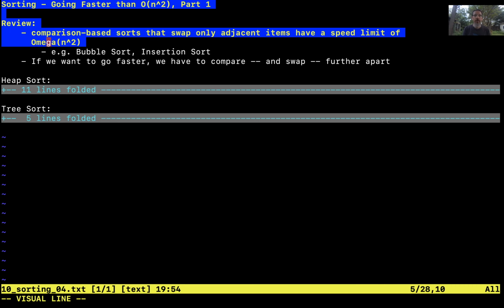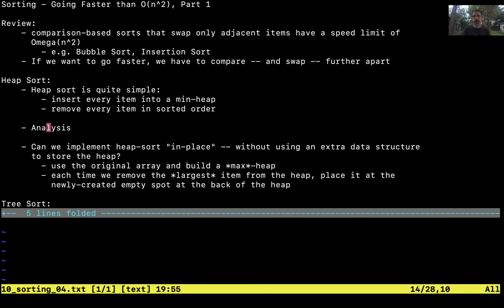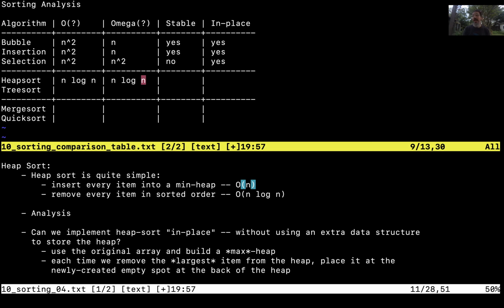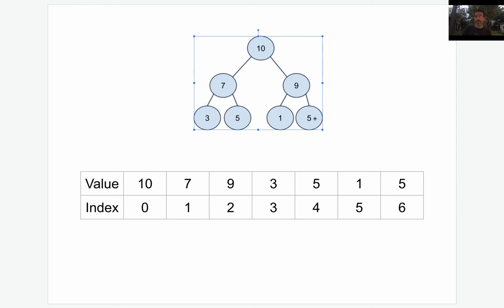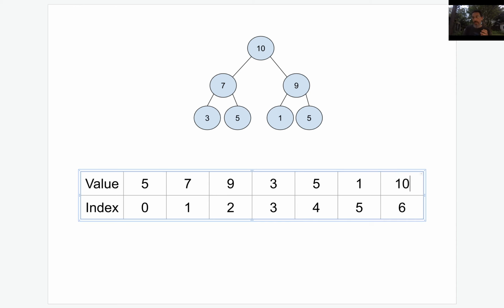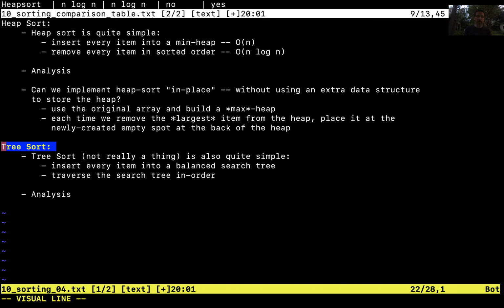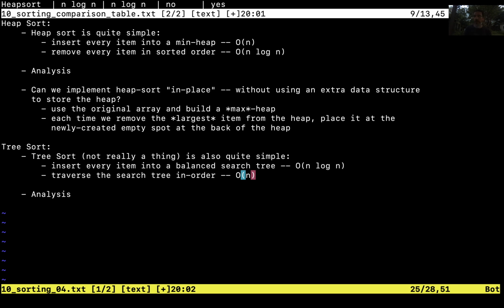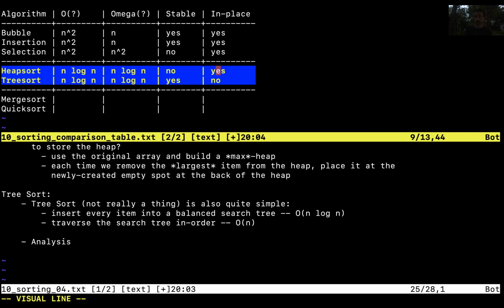Data Structures 11-04 — Heap Sort and Tree Sort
We look beyond simple sorting algorithms, and see that heap sort and tree sort are able to run faster. These algorithms run in O(n log n).